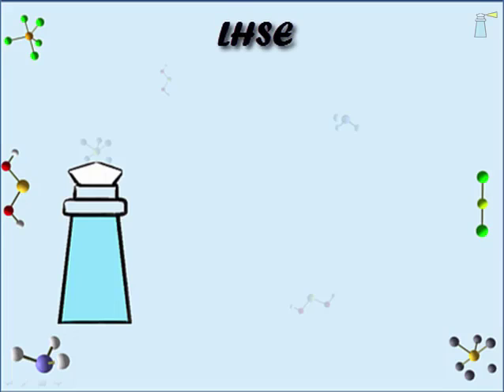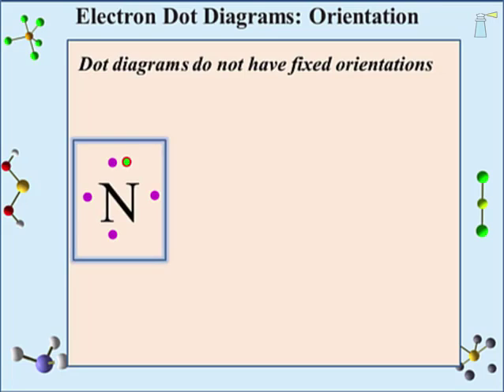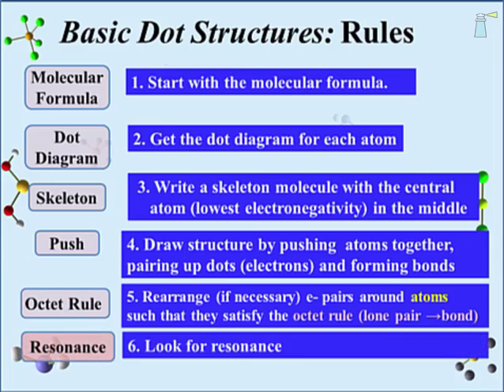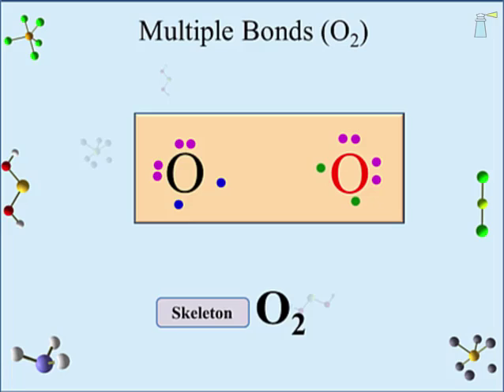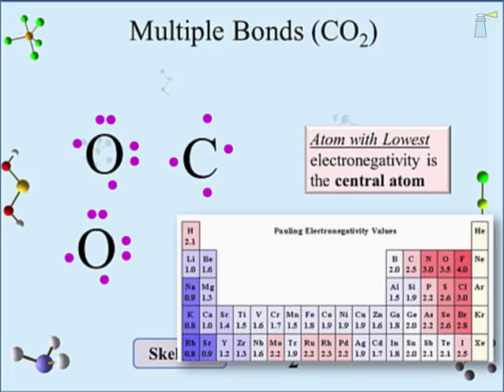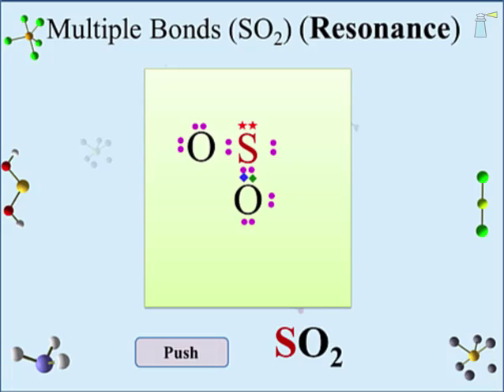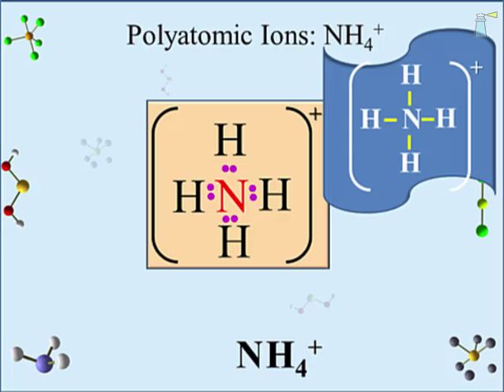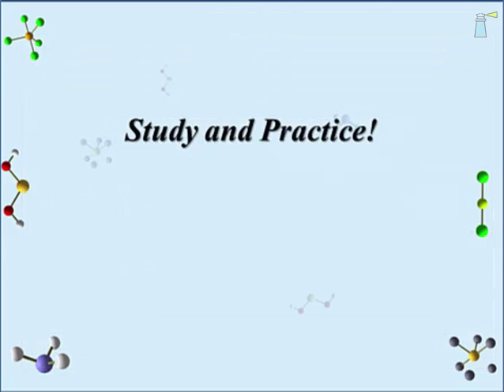Lewis Structures-Basic; Helpful Chemistry Video for high school and college students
▬▬▬▬▬ View by topic using this timeline ▬▬▬▬▬
Intro 00:00
Electron Dot Diagrams (DS) - 2:04
Octet Rule - 8:36
Basic DS Rules - 13:12
CH4 - 15:59
H2O (Polar) - 19:13
O2 (multiple bond) - 21:38
N2 - 26:31
CO2 - 29:48
SO2 (resonance) - 33:59
NH4^+ (Polyatomic Ion) - 42:40
CO3^-2 (ion) - 45:37

Synopsis: The arrangement of valence electrons around the atoms in a molecule is called the LEWIS STRUCTURE. There are 2 lectures in this series that cover this topic and they are based on the 2 different processes for determining such structures. This lecture shows the simpler, more BASIC approach. It involves pushing atomic dot diagrams together and pairing unpaired electrons. A review of atomic dot diagrams and the octet rule prepare the way and 6 examples of LEWIS STRUCTURES firm up the process.

Key terms in this lecture: Valence electrons, Dot Diagram, Lewis Dot Structure, Lewis Dot Diagram, Octet Rule
After viewing the lecture head over to LightHouse Scientific Education for support webpages that help solidify your understanding of this material. A PDF of this lectures is available at the bottom of that webpage